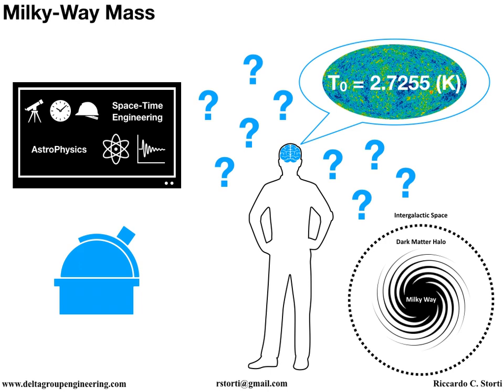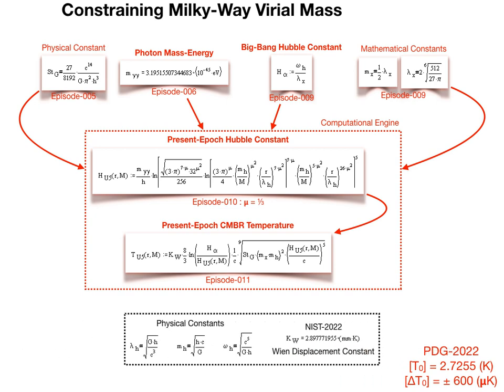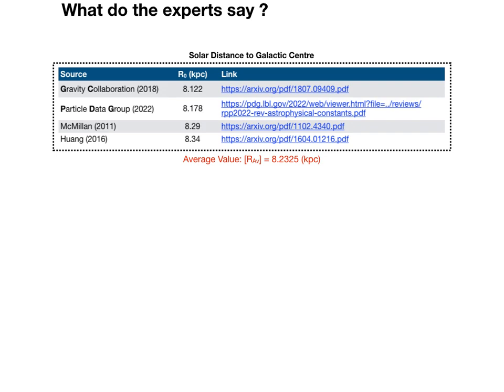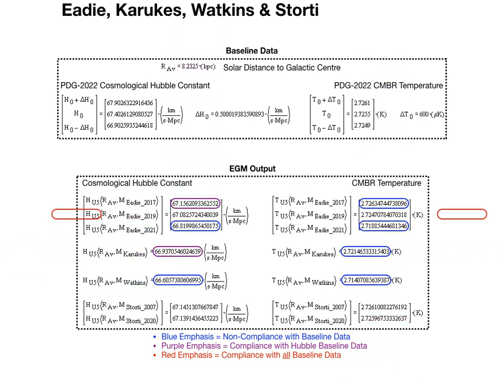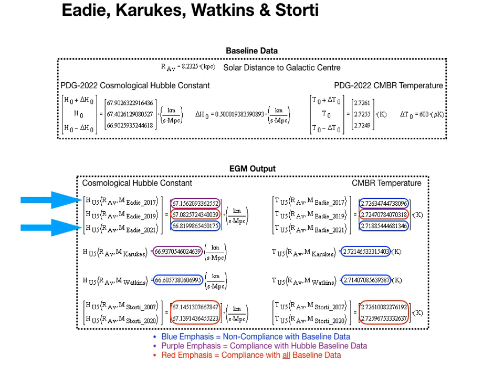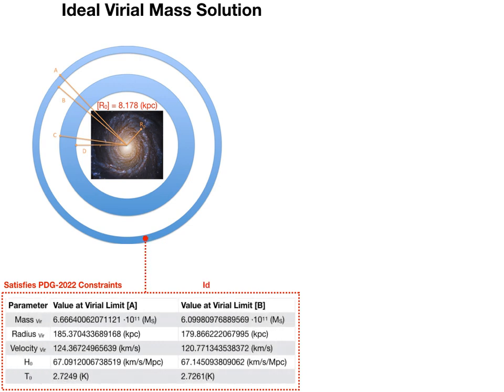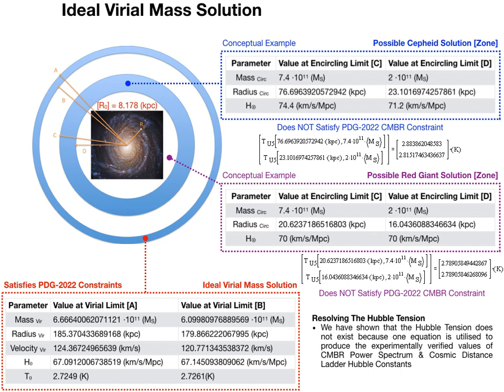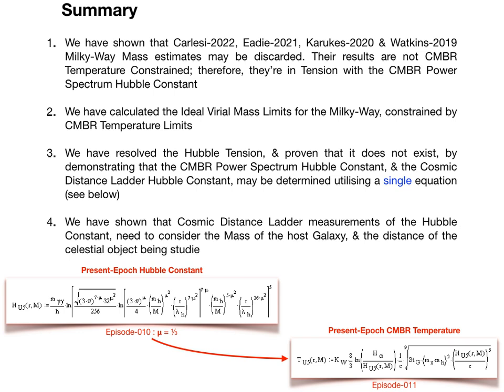012 Milky-Way Mass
This video presentation establishes the Ideal Virial Mass Limits for the Milky-Way, constrained by CMBR Temperature Limits. The material presented herein is an extract from published 2020 Research Literature [links below]: